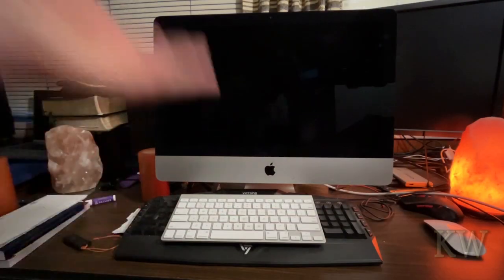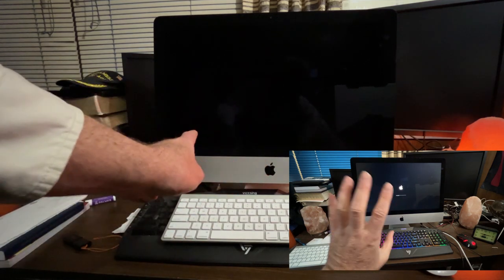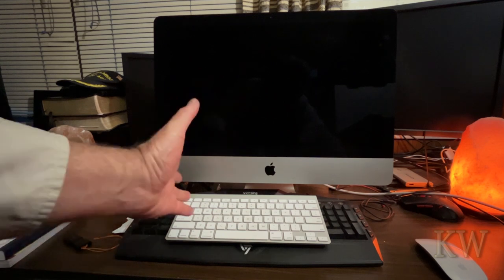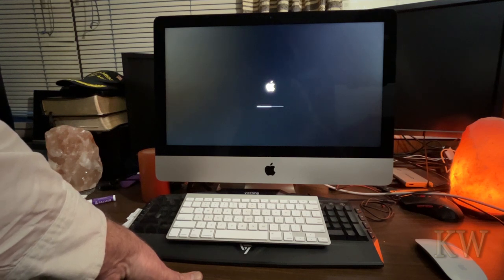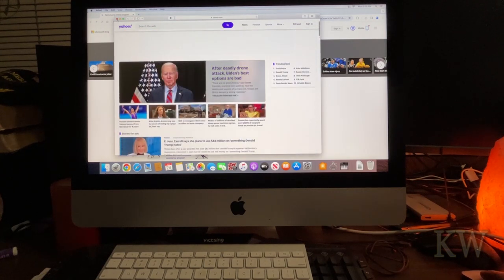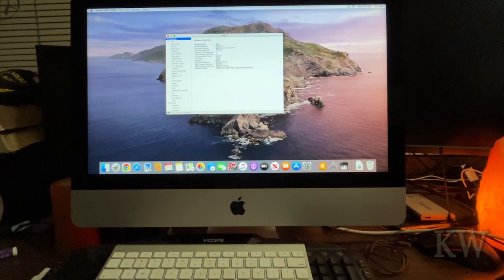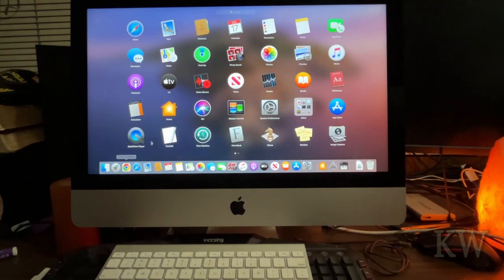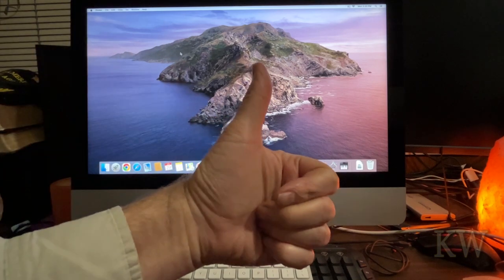Is An iMac 2013 any good in 2024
Can you use a old 2013 iMac in 2024?  Let's see.